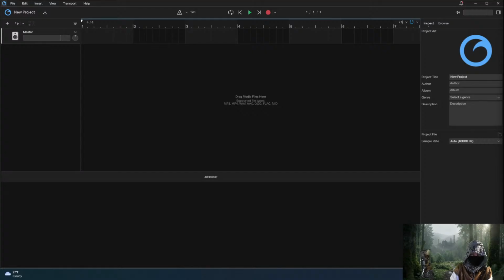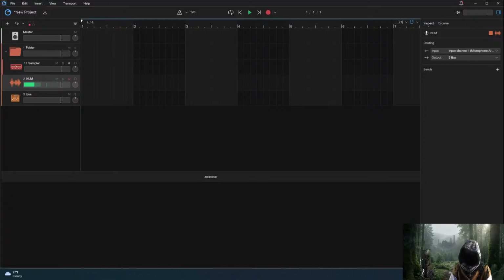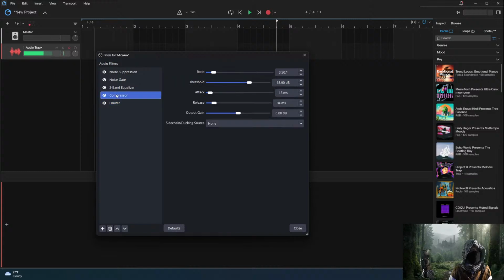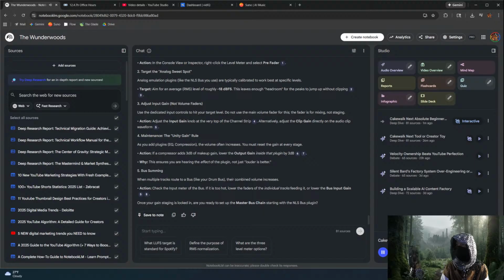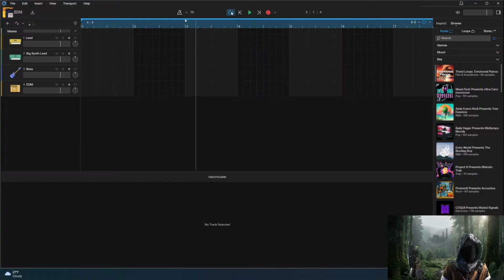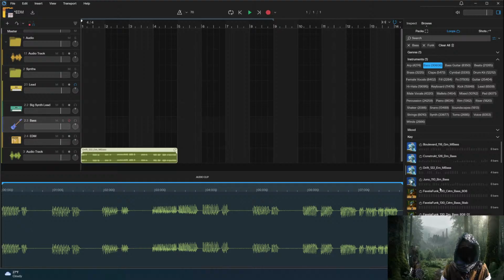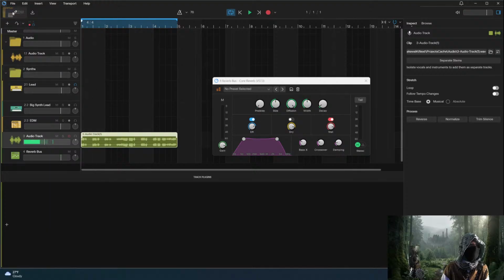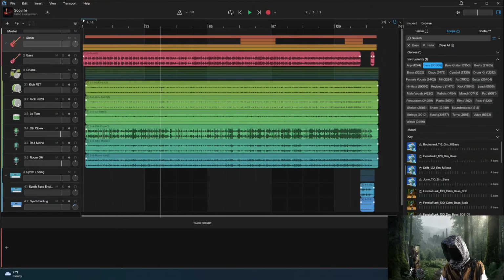OH007: Cakewalk Next: Music Production -- The "Ultra Fast" Beginner's Guide (Office Hours)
Welcome to The Wunderwoods Factory (OH007).

Today, The Silent Bard goes "Hands-Off." We are DJing a deep-dive AI breakdown of Cakewalk Next while executing a live mastering session for a Request Quest.

THE MISSION:

The Test Flight: Can Cakewalk Next replace Sonar?

The Master: Hitting -10 LUFS using the "Next" workflow.

The Factory Protocols: Ultra Fast. Super Cheap. Good Enough.